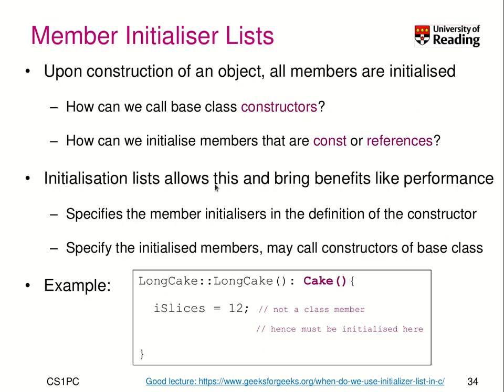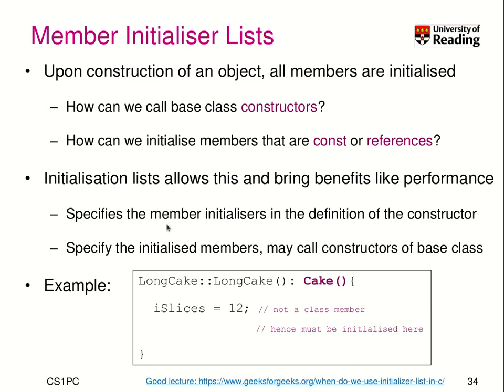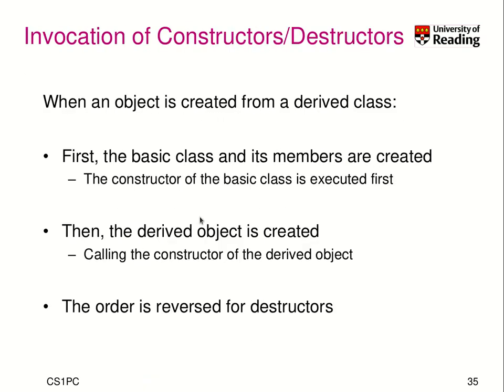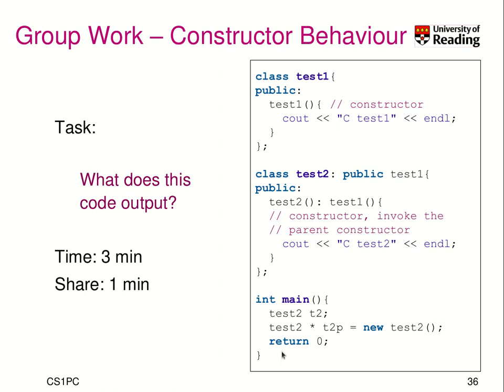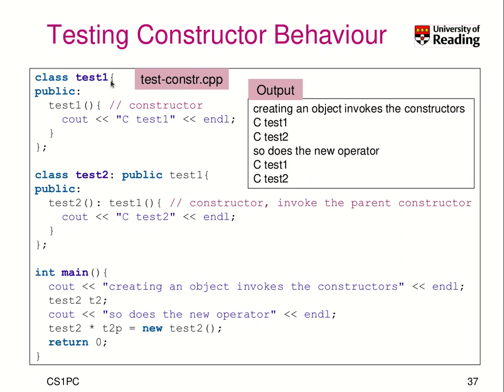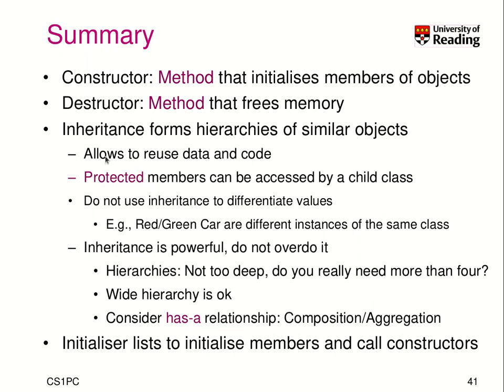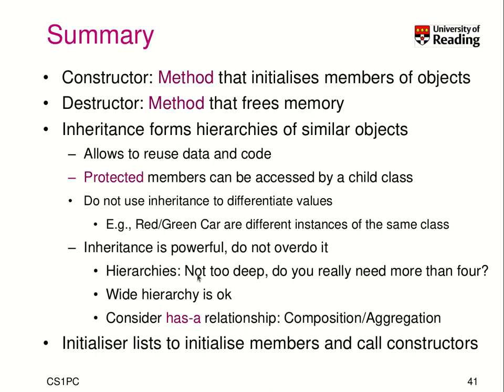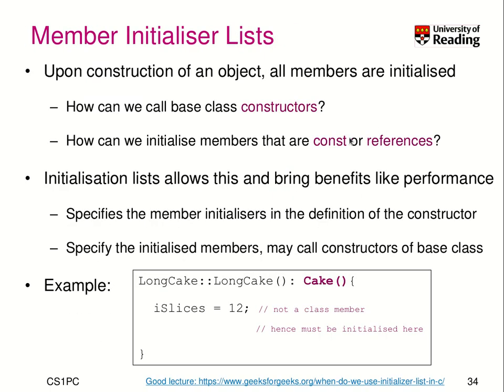CS1PC C++ Week 2-1-5: Behavior of Constructors and Destructors and Member Initializer Lists